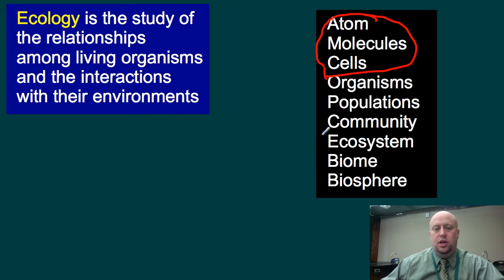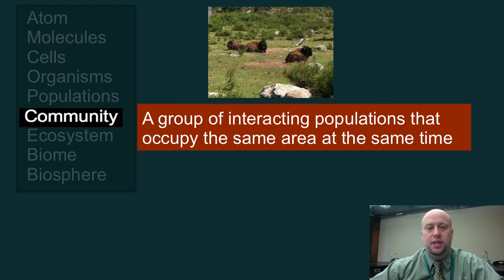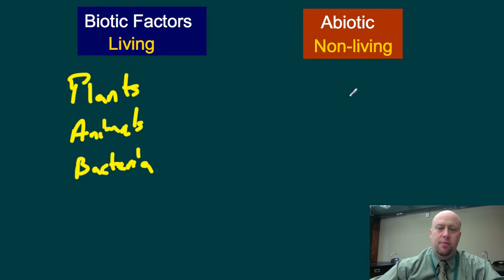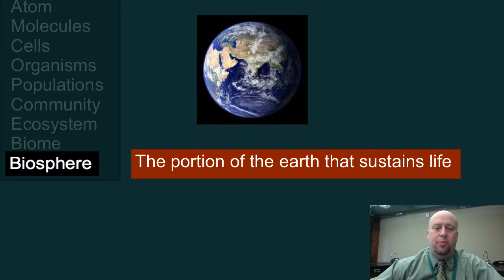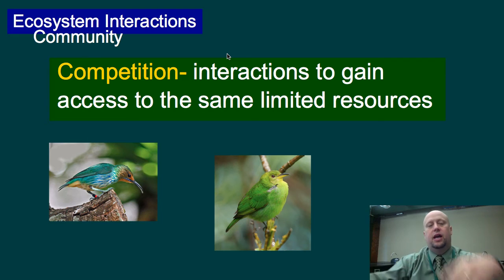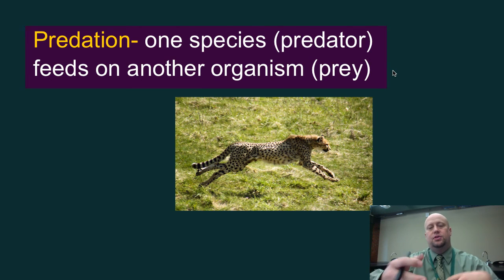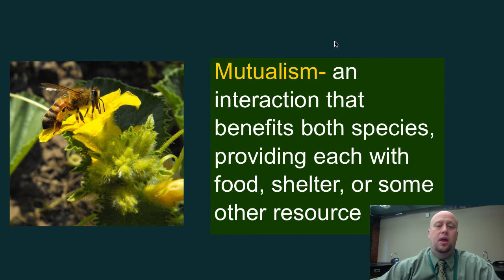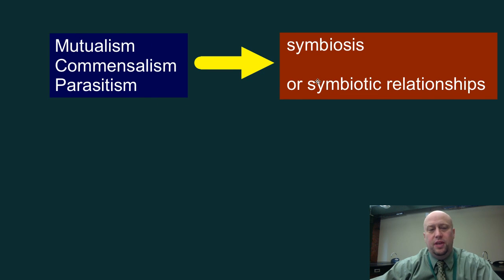Bio Interactions Levels 1